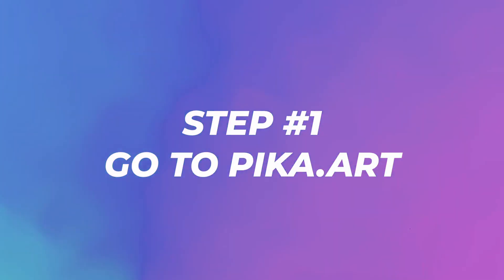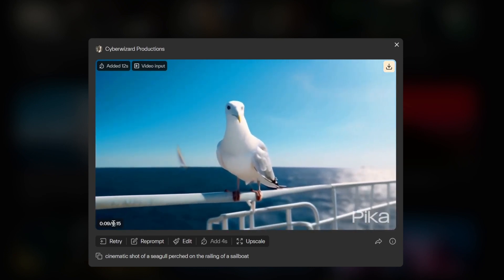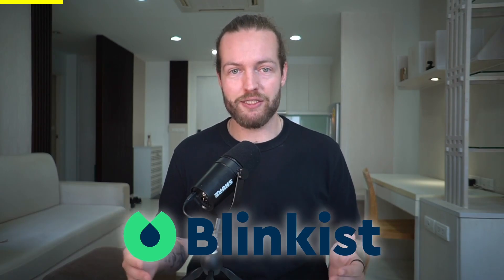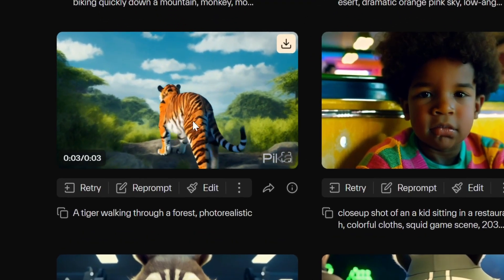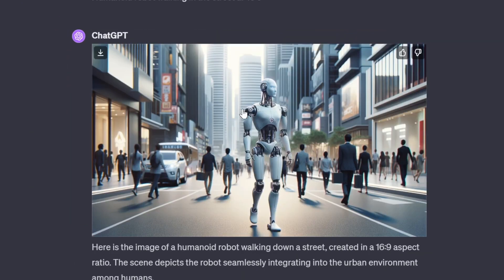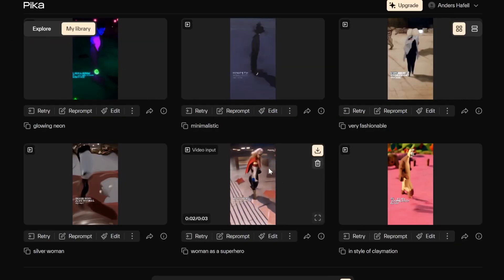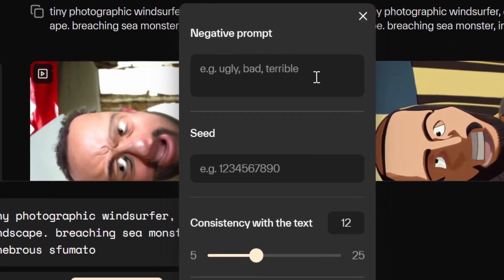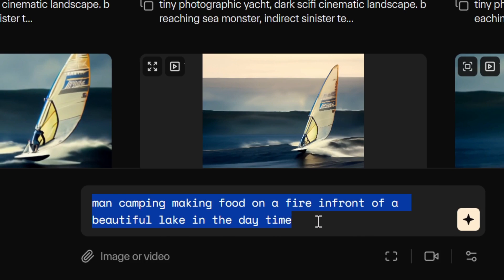New PIKA AI Tutorial - Best FREE AI Video Generator Got UPGRADED!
00:00 - Intro
00:42 - Step #1 Go to Pika.art/login
01:25 - Examples
03:38 - Blinkist
04:58 - Text to video
06:27 - Image to video
07:35 - Video to video
08:56 - Additional Features
12:07 - My Favorite feature
12:34 - Pricing